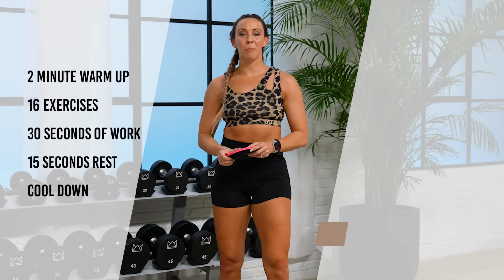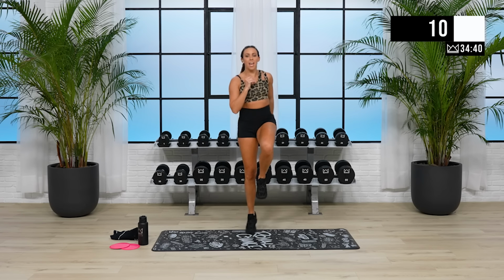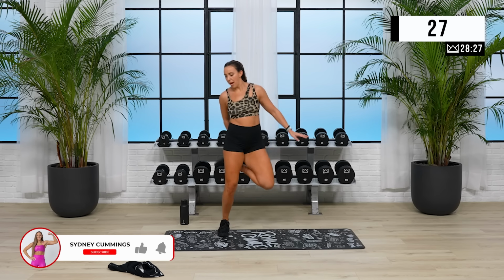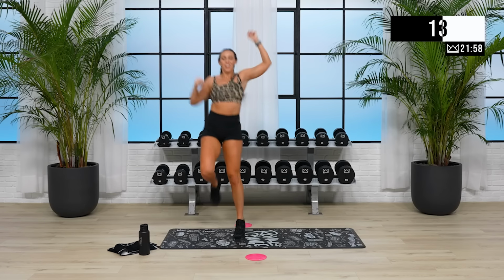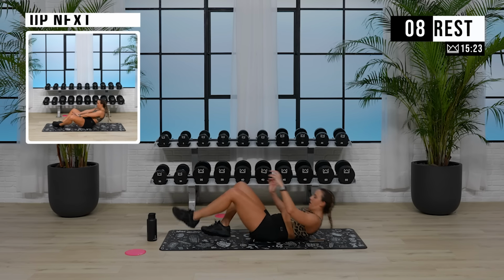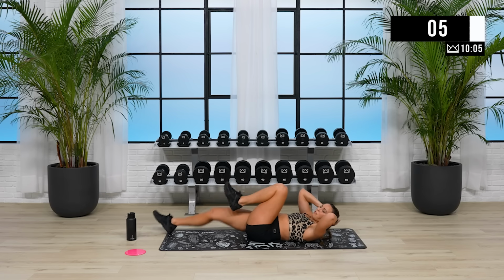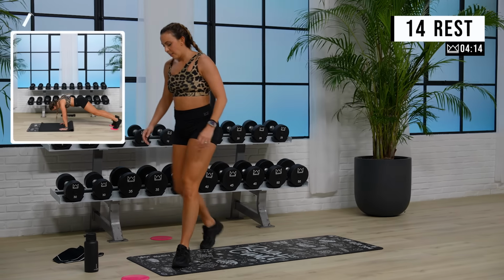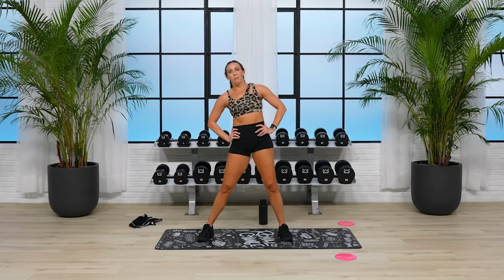Cardio & Abs Bodyweight Workout | Breakthrough - Day 7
Welcome to your abs and cardio workout! This workout is going to help you get in great shape and help to strengthen your core by providing you with a combo of cardio and ab work in every circuit. This workout is perfect for all fitness levels and you only need some water and a sweat towel!

In today’s workout we will work for 30 seconds and rest for 15 seconds in a circuit of 3 exercises. We will complete each circuit 3 times total before moving on. The training variables we are aiming for this month are strength and improving your conditioning so for today's workout I want you to really push yourself to go all out in each working set! The cardio exercises can be done on the ground for a low impact modification if you need that but try to push yourself however you perform these exercises. You’ll get the most out of the workout by pushing yourself to your highest intensity in our working periods and breathing in your rests to be able to execute the next set. Grab your water and be ready to get your heart rate up as we tone up with this bodyweight cardio workout!

The Exercises:
1. 3 high knees and hop
2. Sit ups
3. Butt Kicks with squat
4. Plank Drop down
5. Heel Taps
6. Extended Planks
7. Standing climbers
8. Leg Flutters
9. Jumping Jacks with punch
10. Frog Sit Ups
11. Squat pulses and hop
12. Bicycles
13. Skip and Clap
14. Jackknives
15. Split Squats
16. Plank slider jacks

Workout Breakdown:
0:00 - Intro
0:41 - Warm Up
2:40 - High Knees & Sit Ups
7:26 - Butt Kicks & Planks
12:11 - Heel Taps & Extended Planks
16:56 - Standing Climbers & Leg Flutters
21:42 - Jumping Jacks & Sit Ups
26:26 - Squat Pulses & Bicycles
31:14 - Skip and Clap & Jackknives
35:57 - Split Squats & Plank Slider Jacks
40:13 - Cool Down and Motivation

Tag me on your social handles!